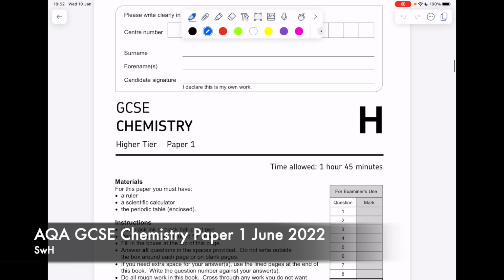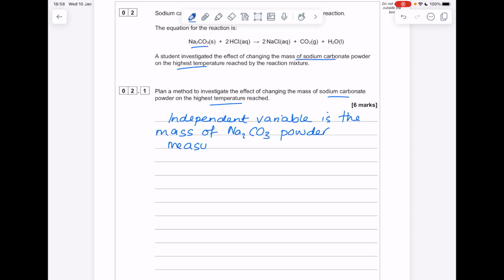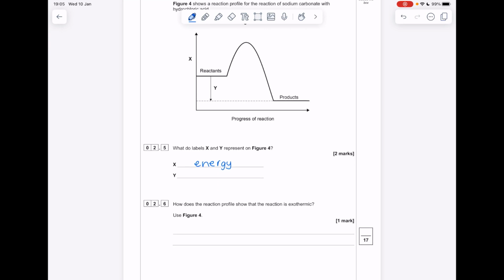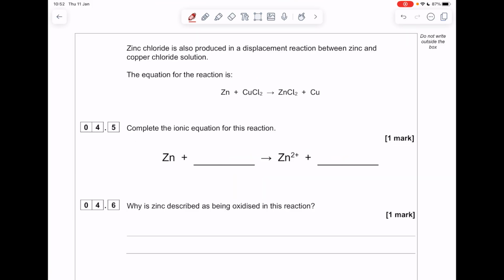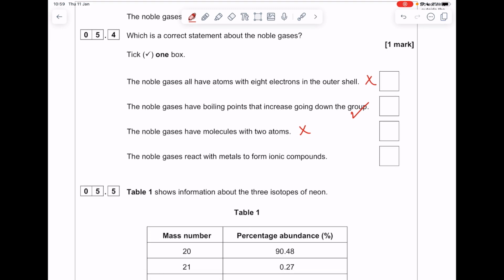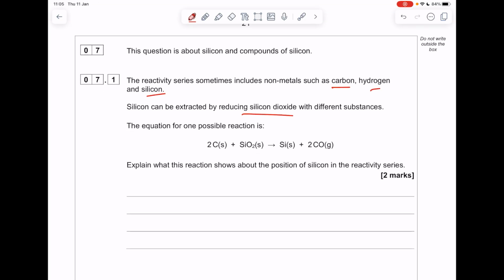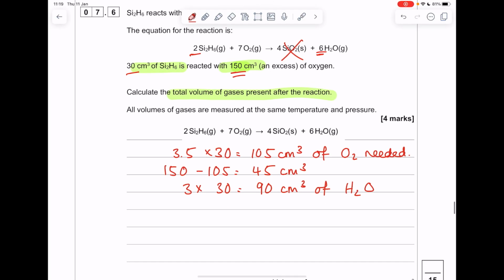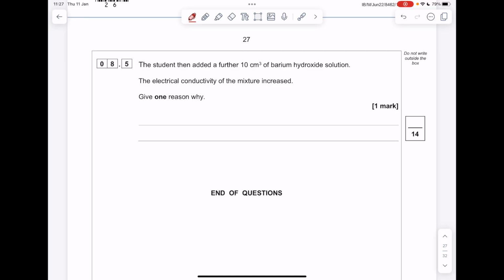AQA GCSE Chemistry Past Paper Walkthrough | Paper 1 | May/June 2022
Hazel answers the AQA GCSE chemistry paper 1C from summer 2022